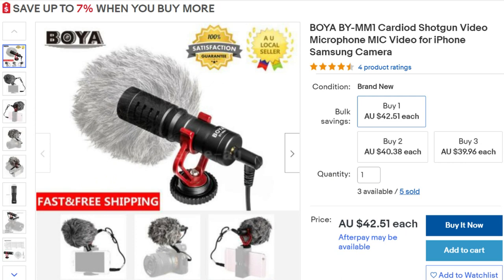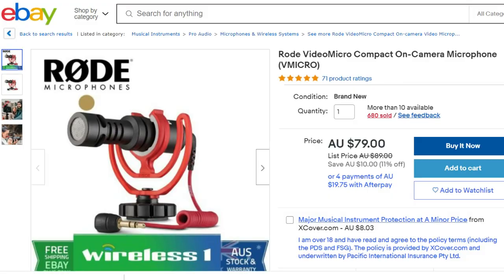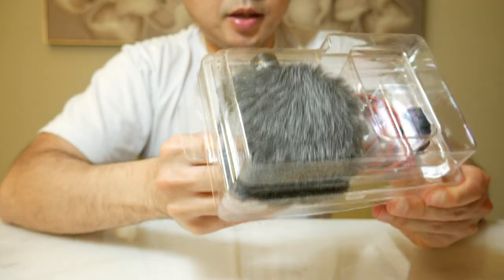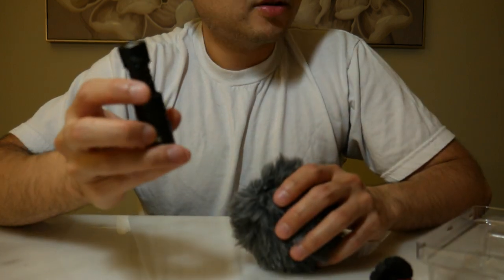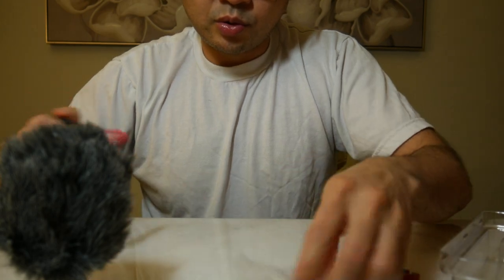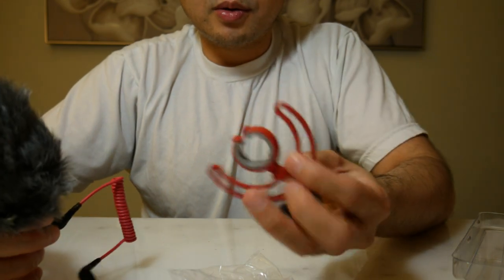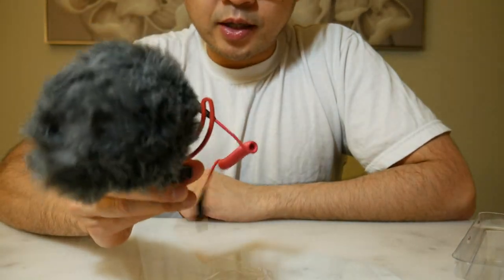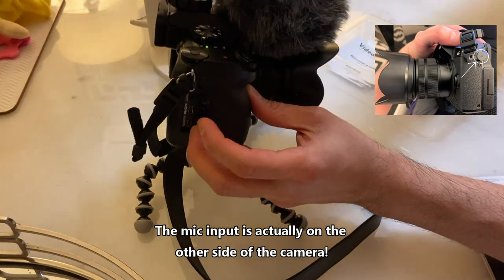UNBOXING | REVIEW OF RODE VIDEOMICRO : Mic for Vlog By OUR FILOZOPHY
UNBOXING | REVIEW OF RODE VIDEOMICRO: Our Audio sounds so much better now! By OUR FILOZOPHY

In this video we unbox our newly bought Rode VideoMicro - an Aussie made microphone made especially for cameras! Our previous uploads had so-so audio quality (based on viewer feedback), so we decided it was time for an upgrade. And boy, this tiny yet powerful device did not disappoint!

We also did a test run against various scenarios - including when there is a really loud background noise. Watch until the end to see how this amazing device worked wonders!

PS: We almost bought a Boya BY-MM1, but we were so glad we went with this one instead

Virna + Ace + Inna

00:00 Why we decided to buy
00:29 Our audio in previous videos
02:23 Unboxing
05:44 Attaching to camera
07:41 Audio tests. Is the mic effective?